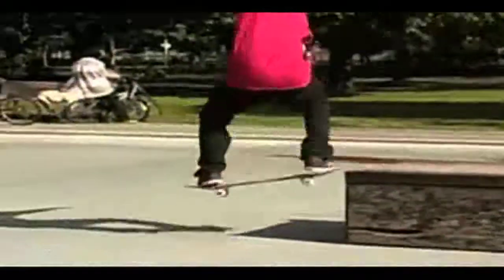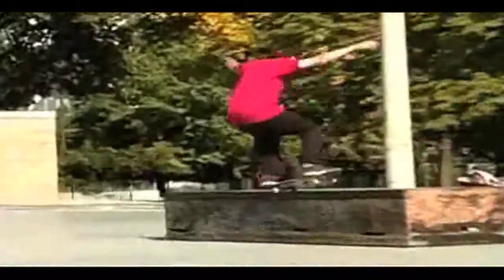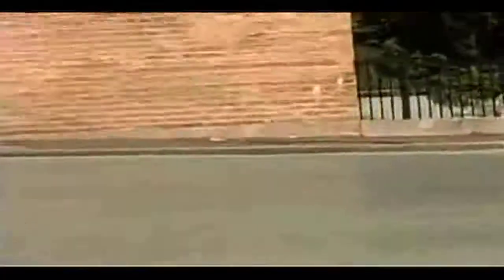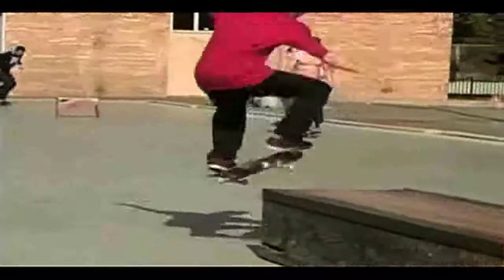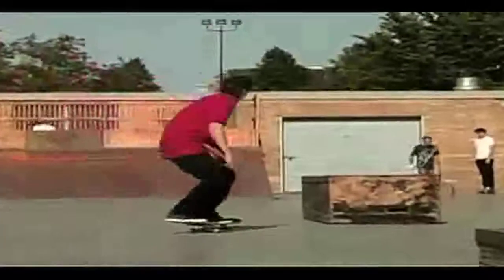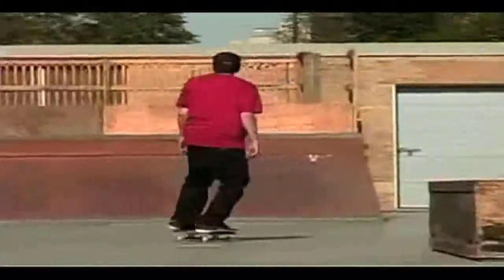Mike Crook front side nose grind trick tip